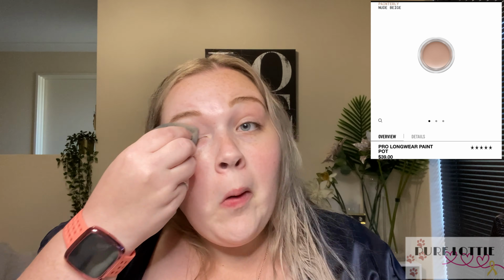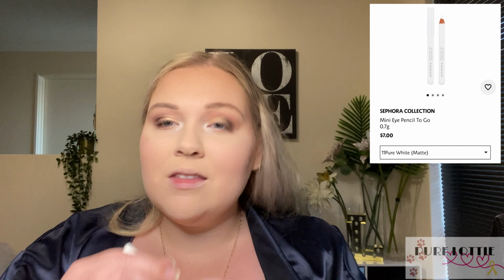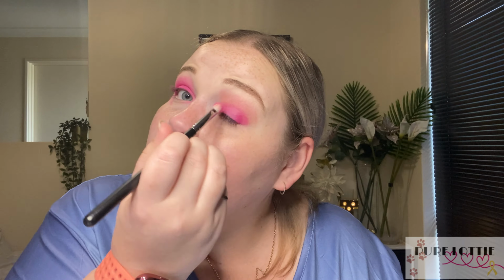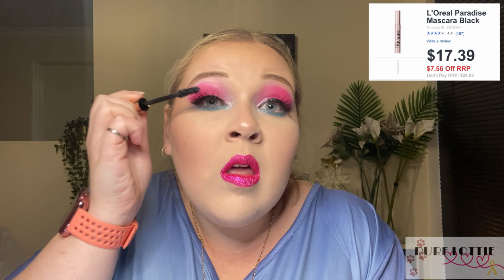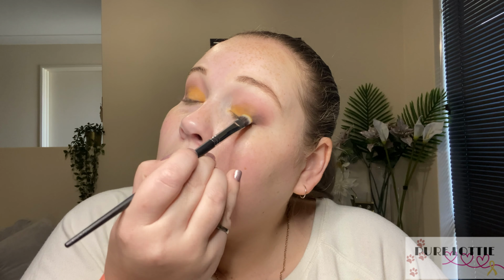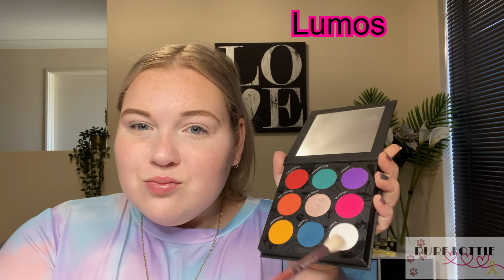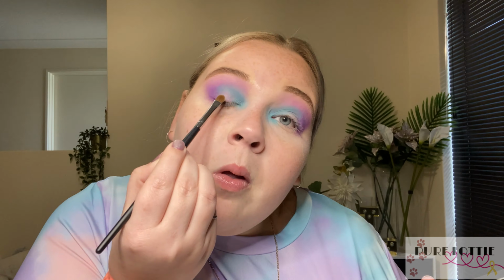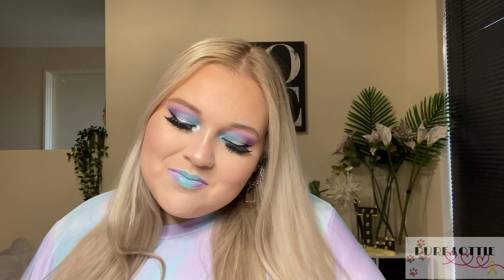Rawbeautykristi X Pur 4 X Tutorials + Review & Impressions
Today’s video i am using the New Pur X Rawbeautykristi Palette and showing you four unique looks, 2 Neutral looks, and 2 Bright colourful looks whilst giving you my first impressions and review. I really hope you all enjoy this video, a lot of time went into this and i cannot wait to create more stunning looks using this beautiful palette. I just also want to note the Pur X Rawbeautykristi lashes are absolutley stunning as well.

Lips Video 4 - Clear Gloss with Shadows Tribute + Garden state + Lumos

Clothing & Jewelrey -
Jackets - City Chic Blazers - Out of stock

As Always,
Lottie
XO

0:00 Intro
0:09 Welcome
1:32 Look One - Neutral
5:20 Look Two - Bright
10:51 Look Three - Neutral
15:10 Look Four - Bright
21:14 Thank you
21:32 Outtro